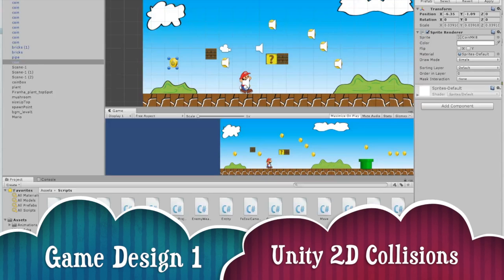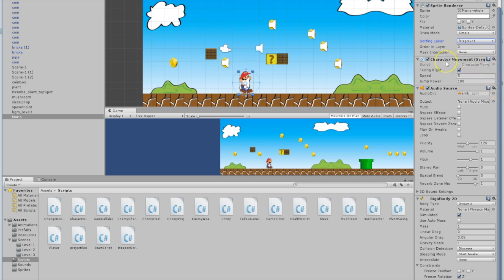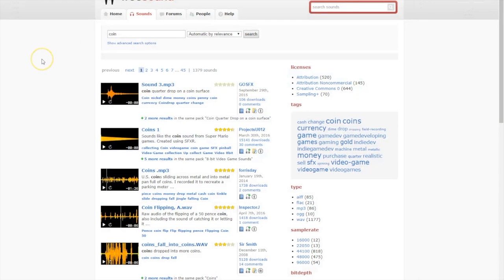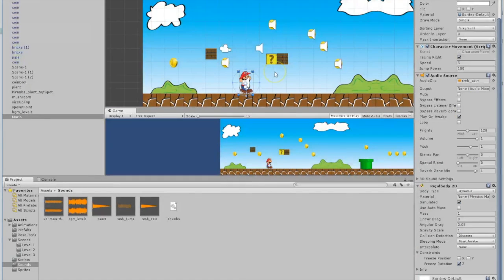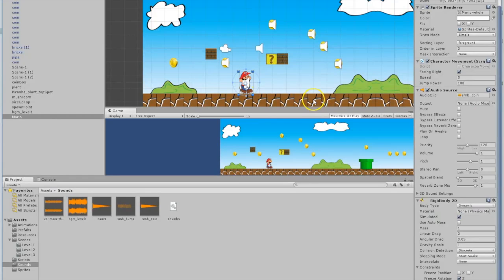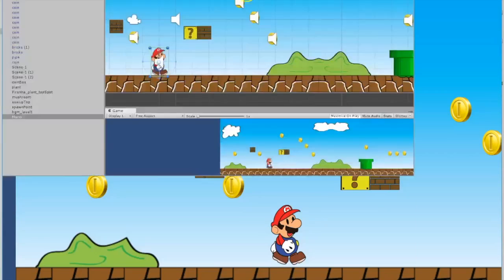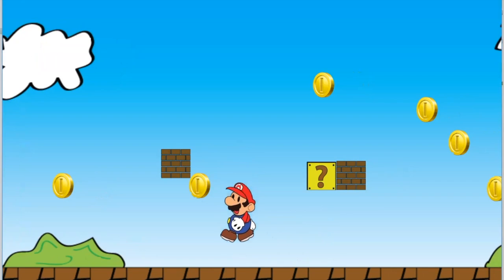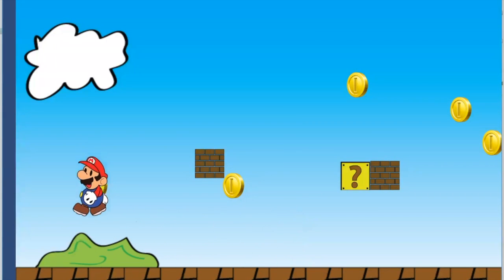Game Design 1: Collisions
This video is about Game Design 1: Collisions